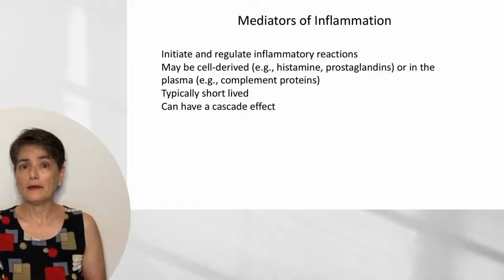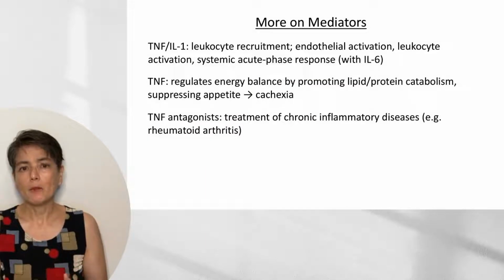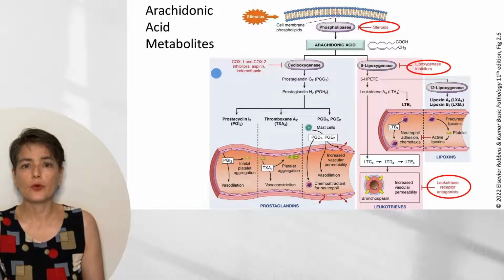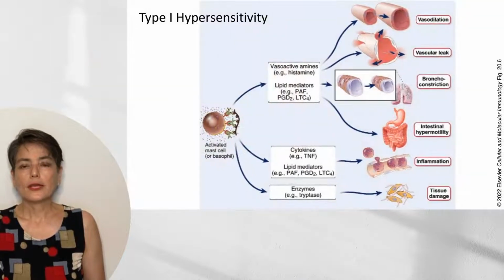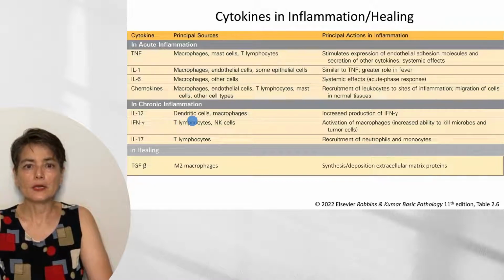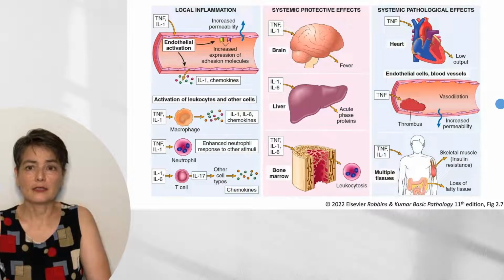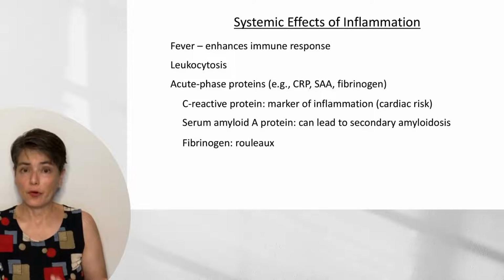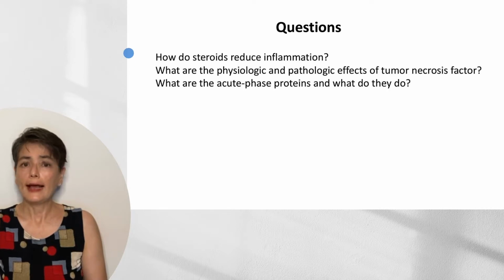Medical School Pathology: Pathophysiology of Inflammatory Mediators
This video for medical students is an introduction to and overview of the confusing array of inflammatory mediators. IL-1, TNF, chemokines, leukotrienes, oh my! The goal of this video is to provide some context and a framework for thinking of these mediators so you can understand acute and chronic inflammation, autoimmune diseases and the medications used to treat these conditions. Also, a review of the systemic effects of inflammation and acute phase reactants! This material is based on Robbins & Kumar Basic Pathology, 11th edition.